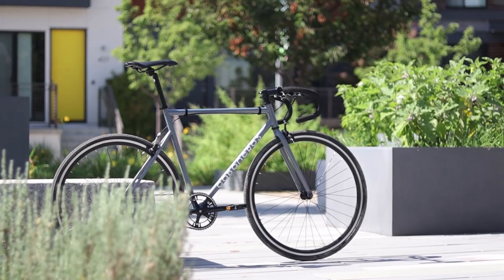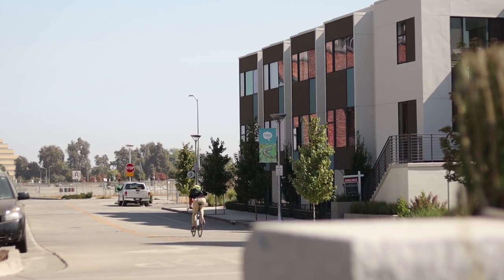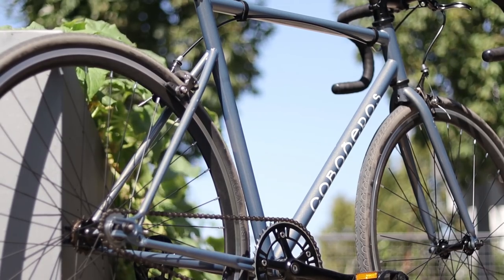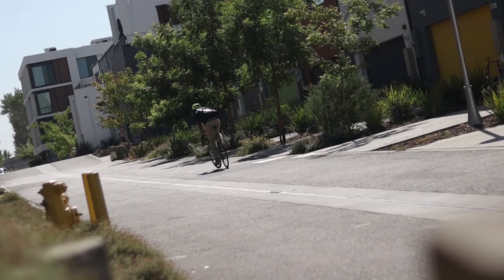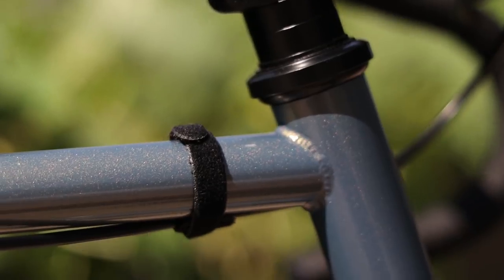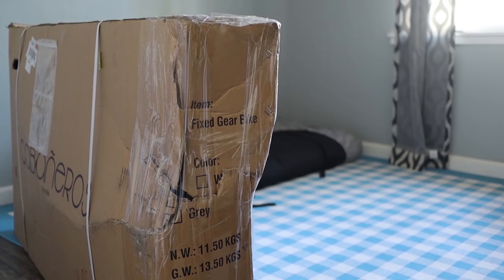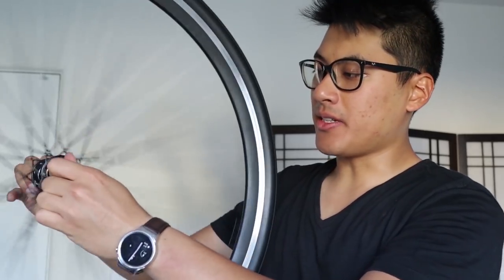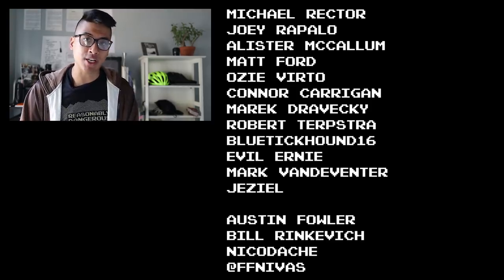Most Unique Beginner Fixed Gear Bike? | Cabañeros Barranquilla Review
The options for good beginner fixed gear bikes in Canada can be much more limited than here in the U.S., and even then, a lot of them are the exact same bike with different decals. But for $450 CAD or $340 USD, the Cabañeros line looks like it brings something at least a little bit different to the table. Let’s find out if the Cabañeros Baranquilla is worth your hard earned money.

song:
E's Jammy Jams: "Bluebird"

Fixie Famous Shoutout:
Michael Rector
Joey Rapalo
Allister McCallum
Matt Ford
Ozie Virto
Connor Carrigan
Marek Dravecky
Robert Terpstra
Bluetickhound16
DerElle01
Evil Hernie
Mark Vandeventer
Jeziel

Austin Fowler
Bill Rinkevich
nicodache